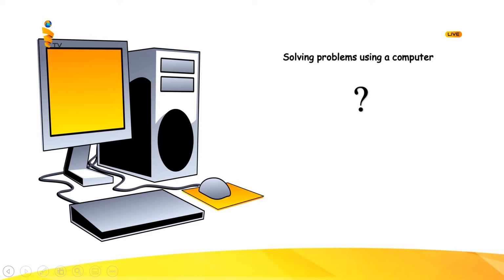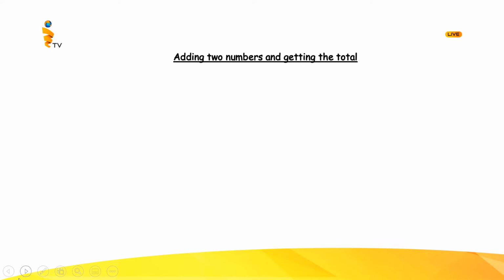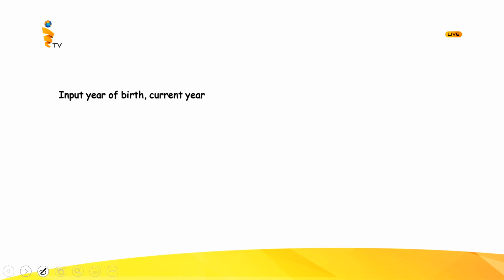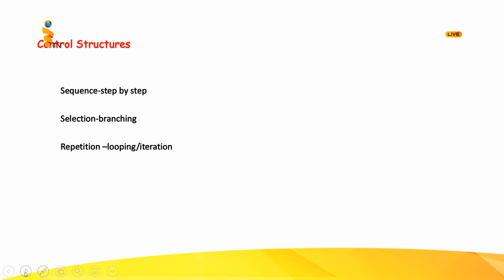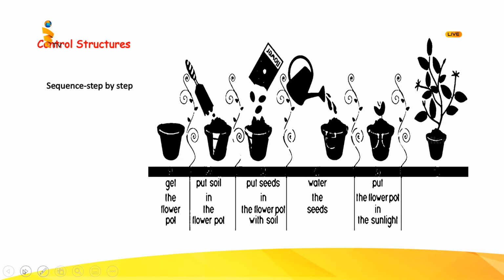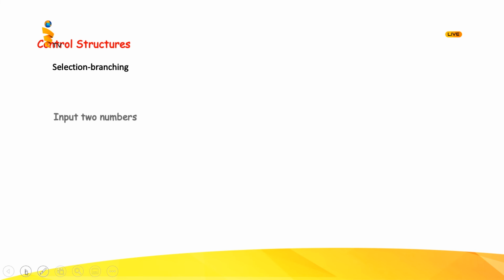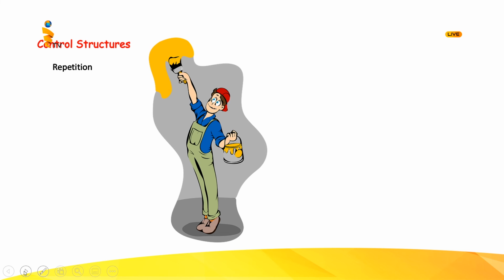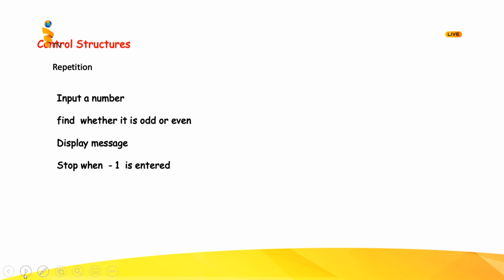SOLVING PROBLEMS USING A COMPUTER | Grade 11 | iTVLK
Lesson and Presentation by A.K.P.S. Kodithuwakku

Siliconcirb